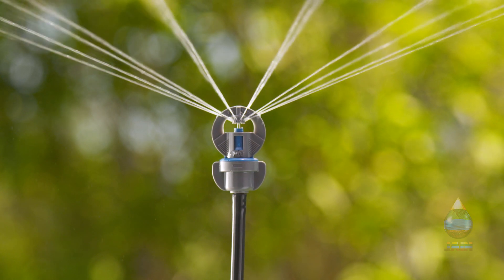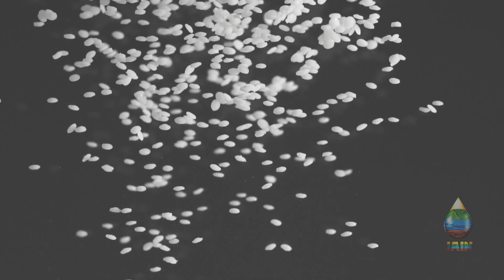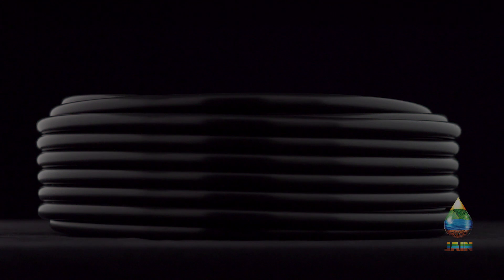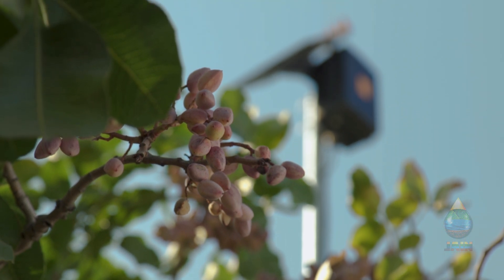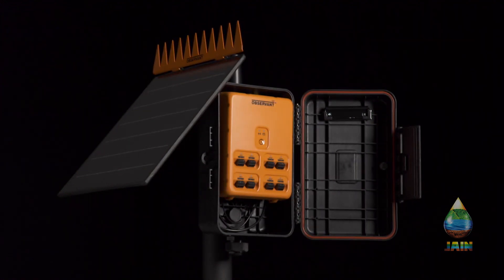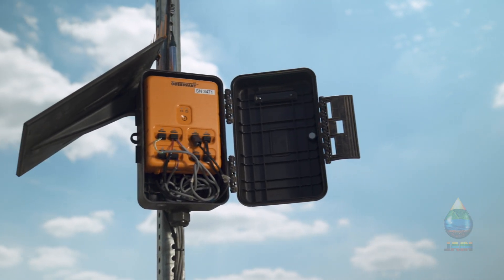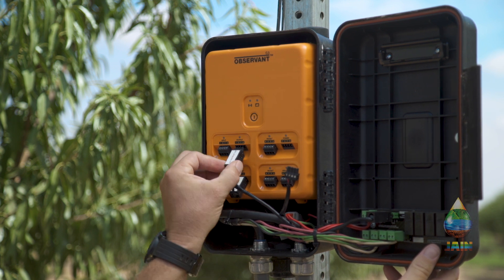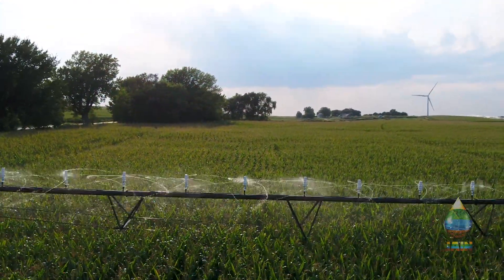JAIN Monitoring and Control - Precision Irrigation By Jain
JAIN Irrigation has made innovation a priority and this video is here to introduce a few of our existing and future products. From our quality virgin resin to our new WiFi sprinkler, GeneSys. We hope you will get the same excitement out of this video as we do!